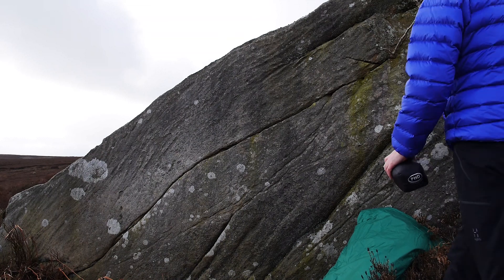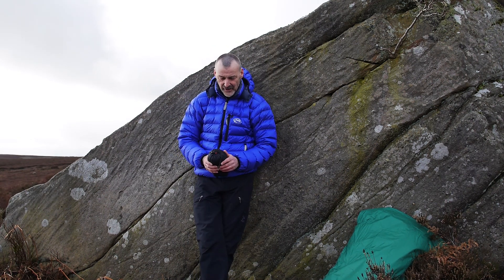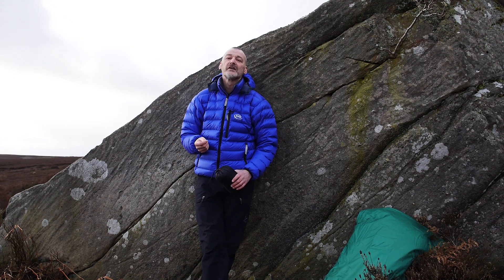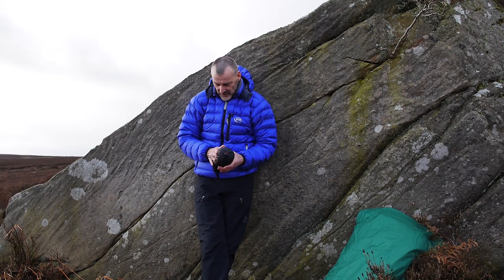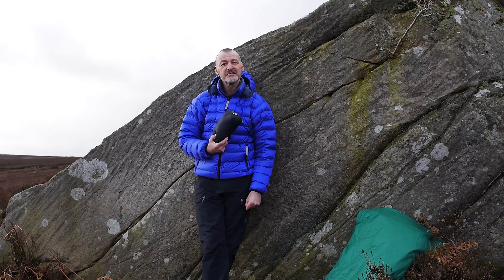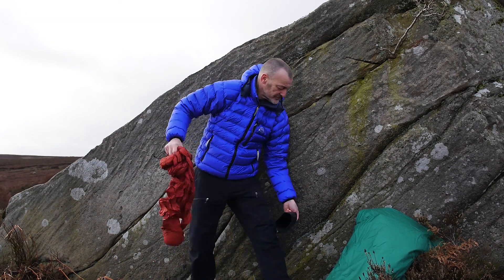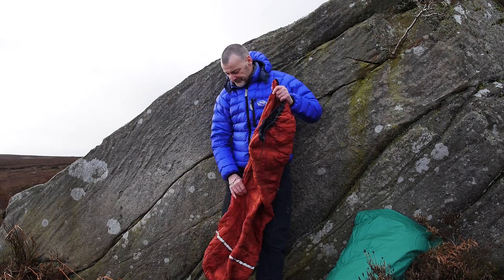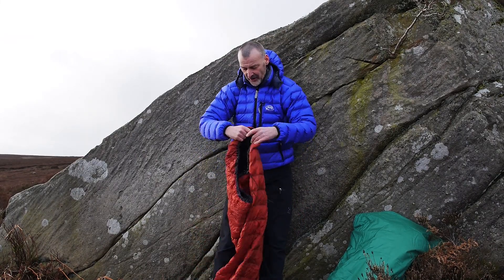Alpine Ultra Half Bag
Our Alpine half bag (pied d'elephant) to insulate legs and feet. Available shelled in waterproof Dri-LX. Camp down to 3°C and bivvy down to -10°C (with a suitably warm jacket).